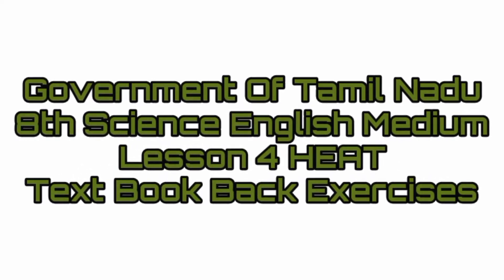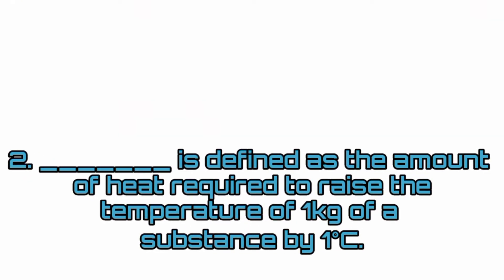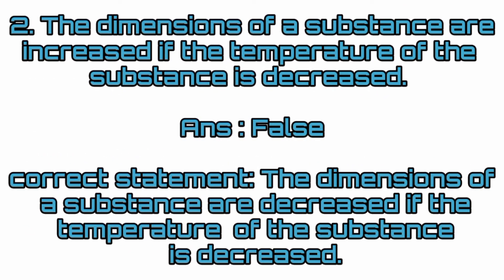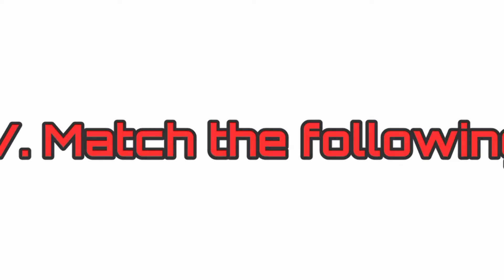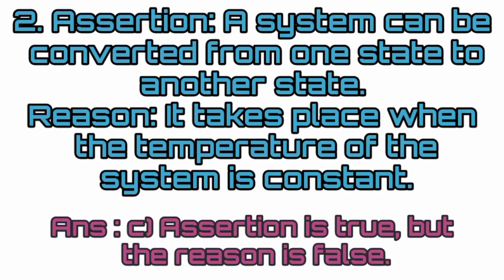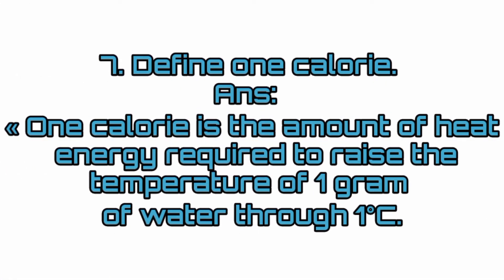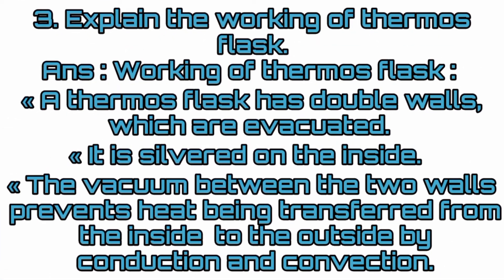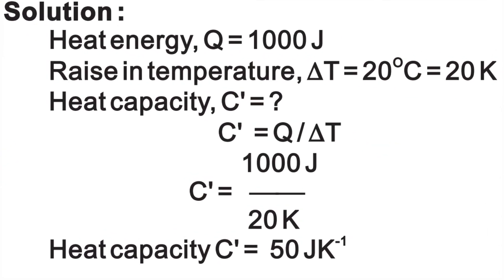Government Of TamilNadu 8th Science English Medium Lesson 4 HEAT Book Back Exercise